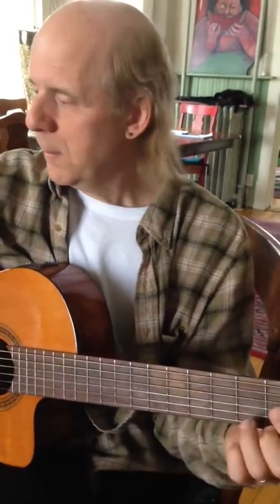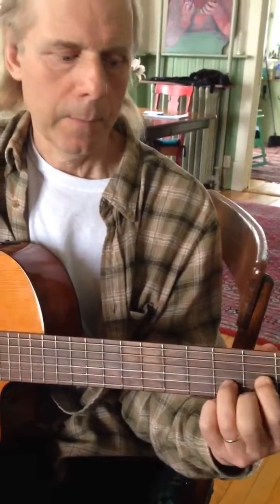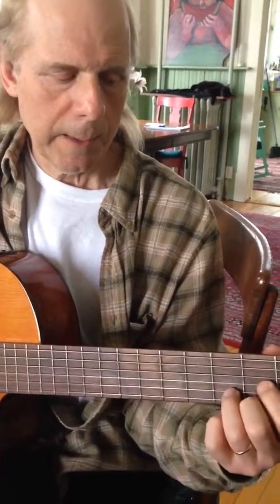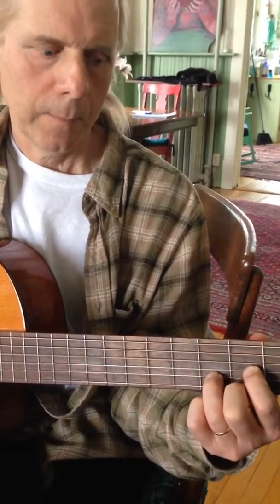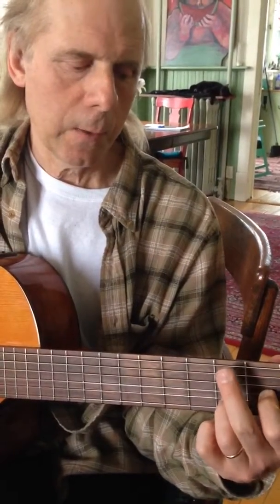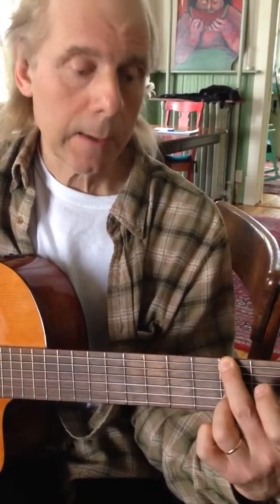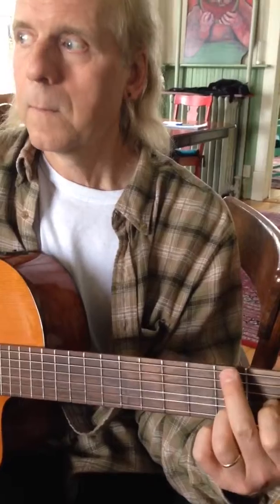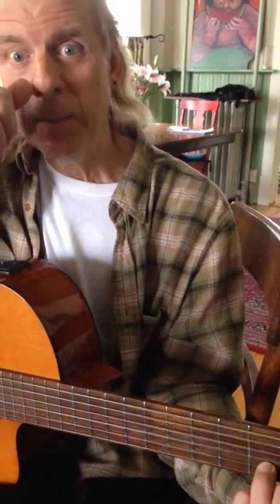Guitar Lesson with JB Mclain